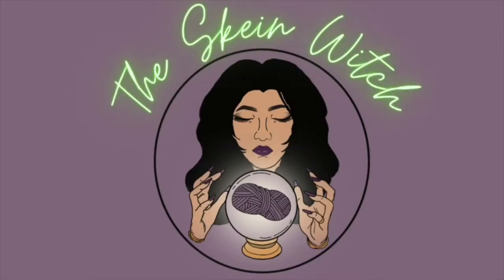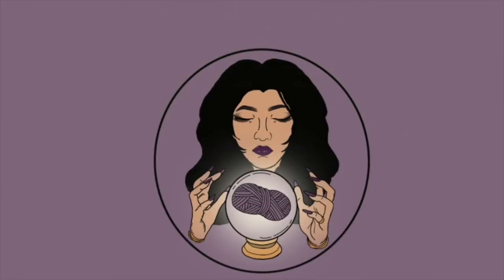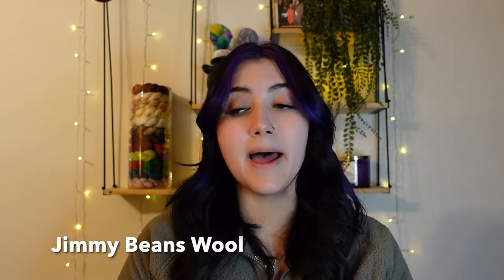Lion Brand unboxing | Lion Brand Chainette | Jimmy Beans Wool Notions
Hello my pretties, welcome back or welcome to the channel!

Check out Jimmy Beans Wool
Coffin Needle Gauge

XO the Skein Witch 🔮✨